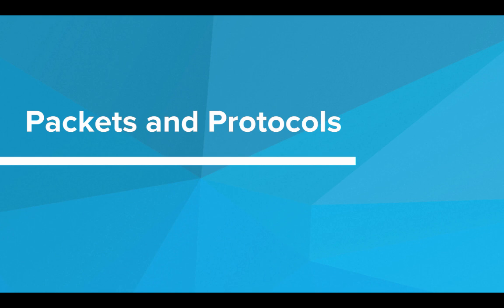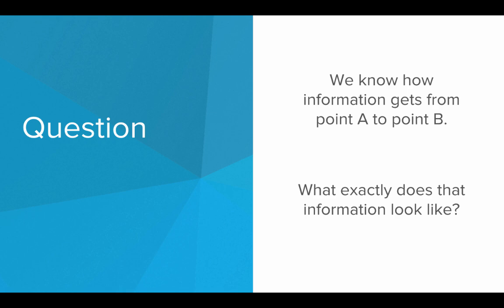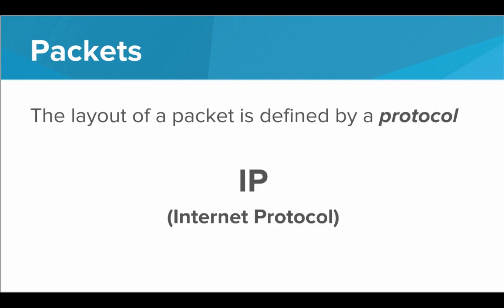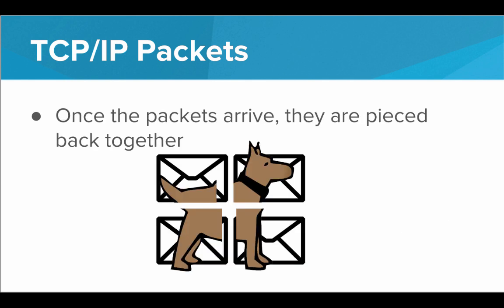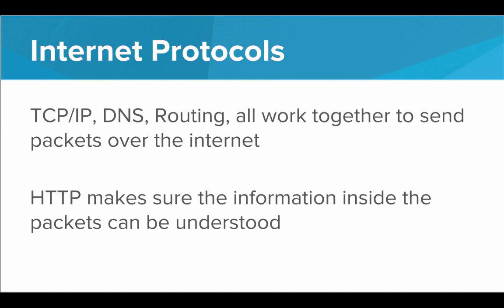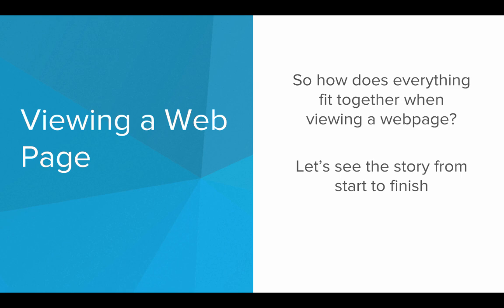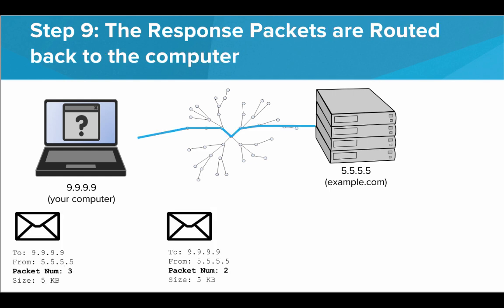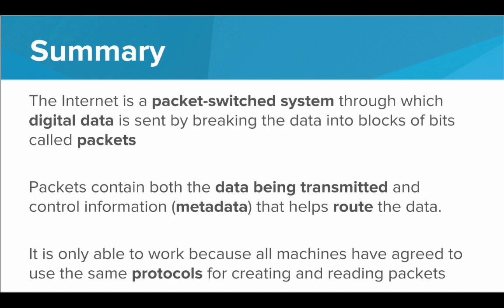Packets and Protocols